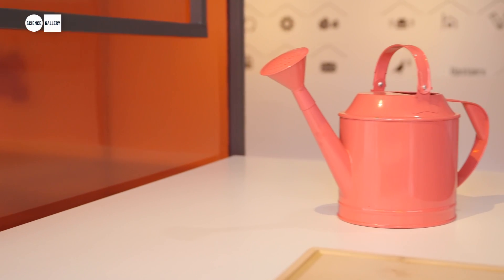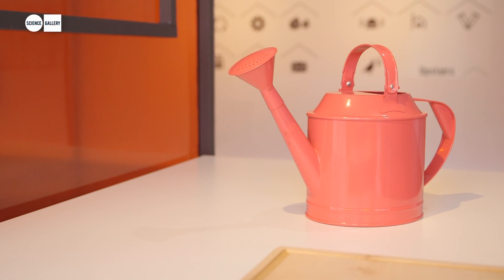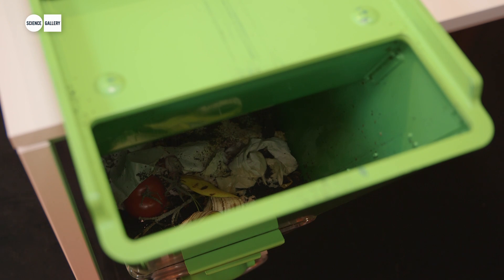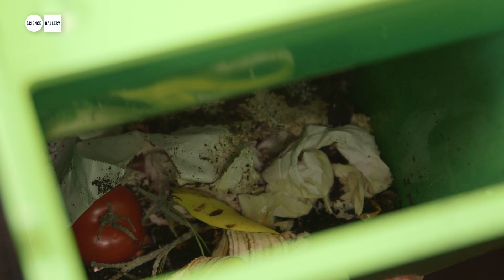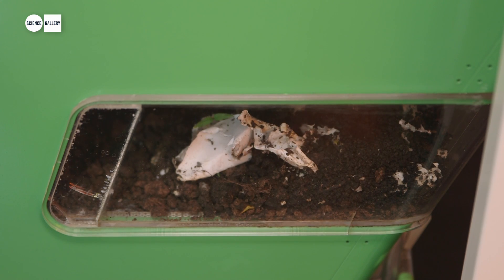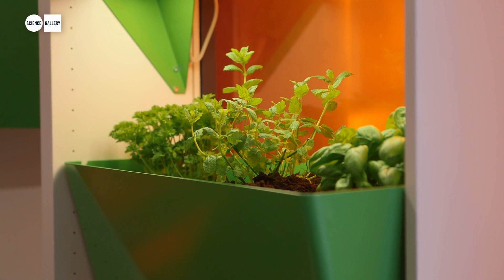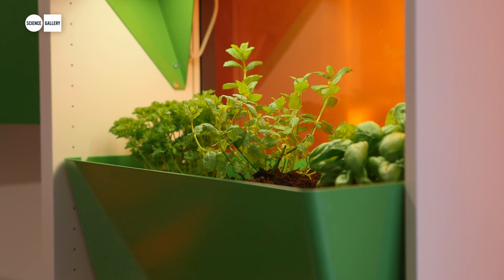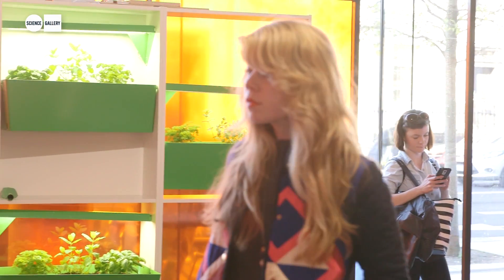Parasite Farm at HOME\SICK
HOME\SICK: MAKE IT BETTER at Science Gallery at Trinity College Dublin is a free exhibition exploring the meanings of home, from rubbish to robots and microbes to micro-dwellings. Running from 1st May to 19th July 2015.

PARASITE FARM– CHARLOTTE DIECKMANN & NILS FERBER (DE)
Parasite Farm is an indoor compost system and illuminated plant boxes. The parasitic objects are fed food scraps and in turn provide fresh vegetables in a complete nutrient cycle. Both the vermicompost system and the boxes use existing furniture as infrastructure to ensure easy integration in the home.

ABOUT HOME\SICK
This free exhibition features exhibits that explore our emotional attachment to home, and considers how architects, designers, artists, scientists and technologists are reimagining domestic space, healing the home, and reinventing shelter for times of global change. How is the nature of home changing, and is it for better or worse?

Opening hours: Tuesday to Friday 12:00 to 20:00, Saturday & Sunday 12:00 to 18:00, Closed Monday.